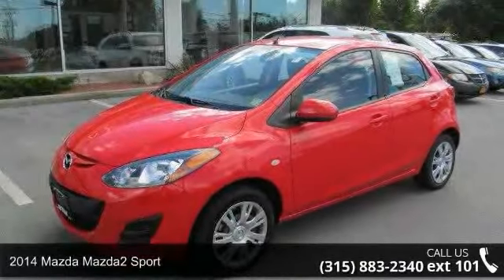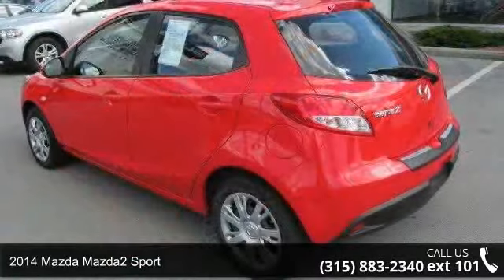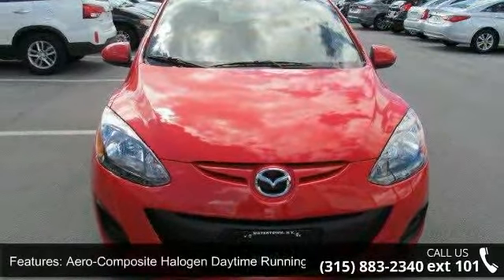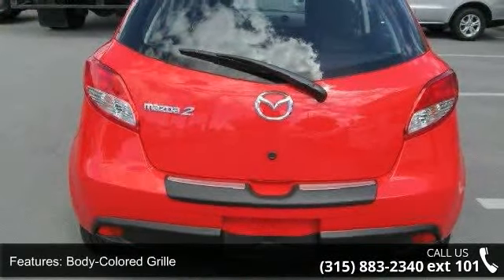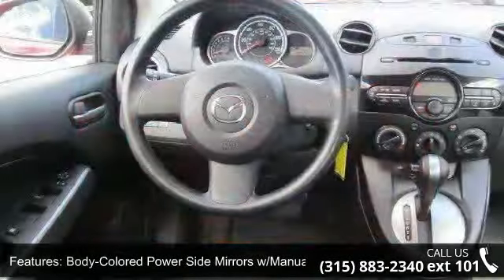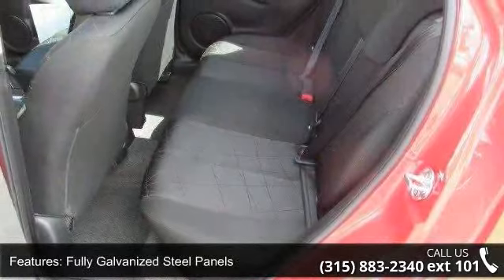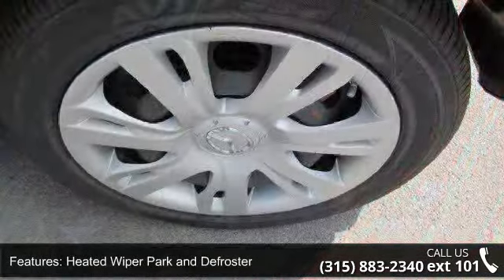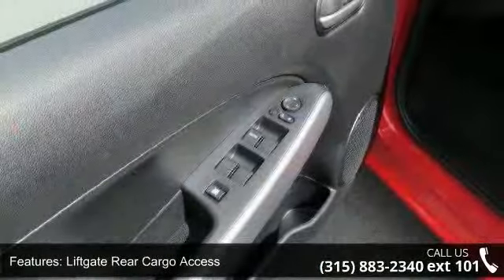2014 Mazda Mazda2 Sport - Fuccillo Imports - Watertown, N...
The 2014 Mazda 2 offers a fun drive in an economical hatchback with sporty handling and simple to operate controls. Billy Fuccillo has been in business for over 30 years offering a HHHHUGE selection of vehicles at HHHHUGE savings with on the spot financing for immediate delivery! Billy always says: the only deals we cannot make are the ones we dont see! Come test drive this vehicle TODAY at Fuccillo Imports, 18822 U.S. Route 11, Watertown, NY 13601. to get the credit approval you deserve. We have a department that specializes in getting pre approved.